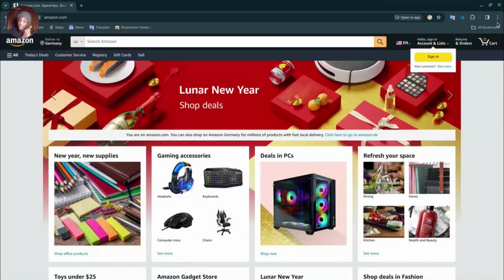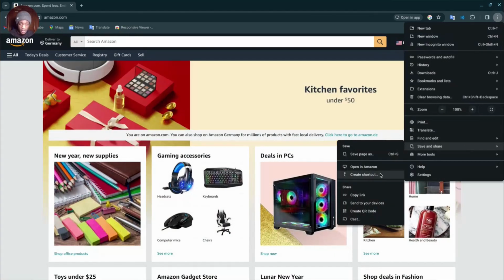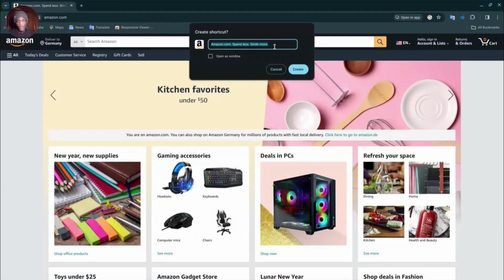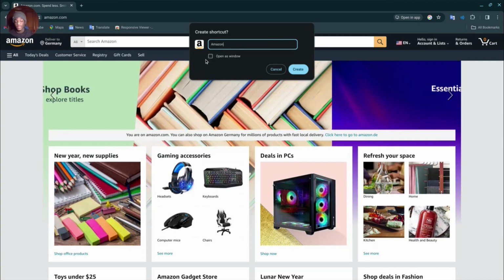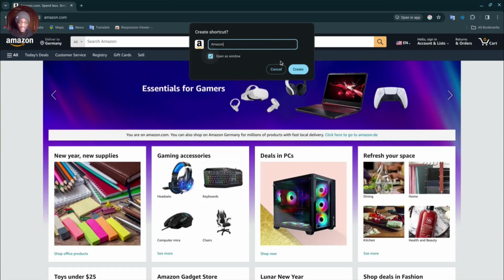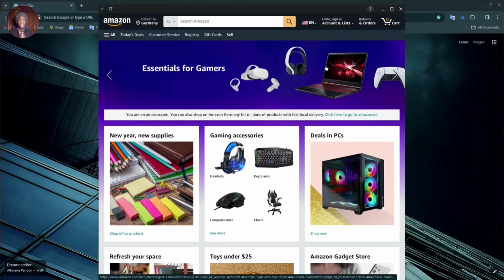How to install web apps on a chromebook or a chrome os flex device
This is a video that teaches how to install web apps on a chrome os flex / chrome os devices(chromebooks).